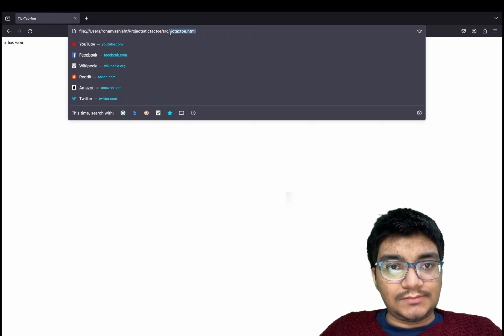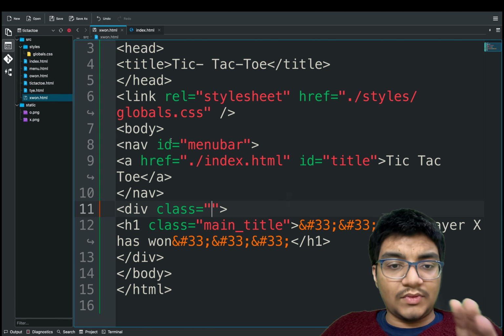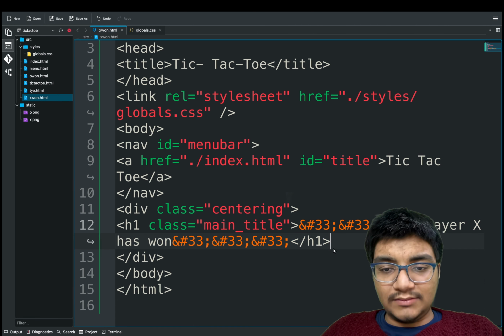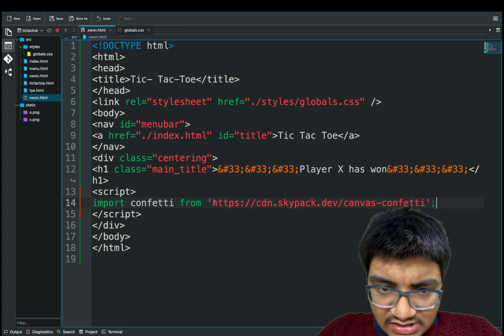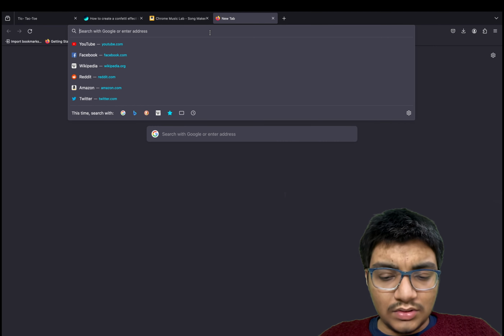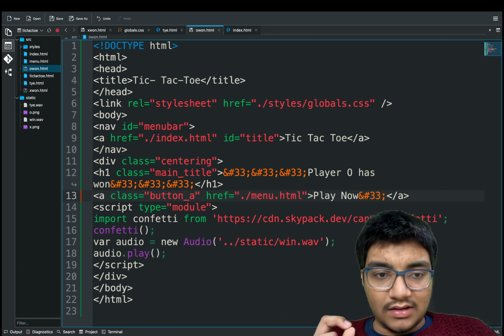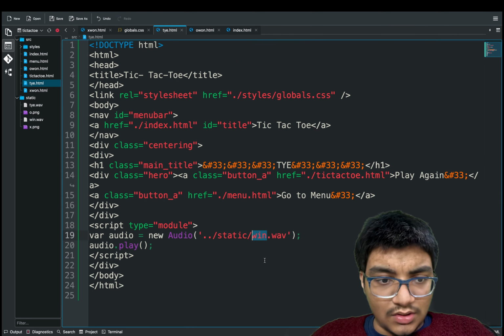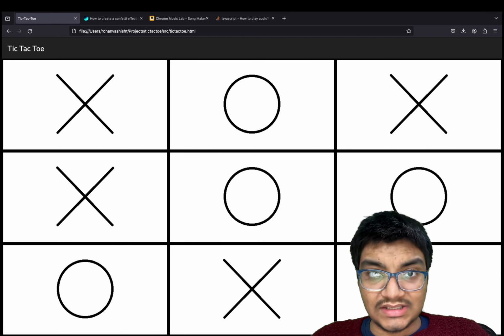Coding Tic Tac Toe game web app tutorial | Part 4 | HTML CSS JavaScript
In this video we have completed making an index as well as a menu page for our tic tac toe game. In the part 5 i.e next video, we will add a "versus computer game" version to our website.

How to make Tic Tac Toe game.
HTML CSS JavaScript
Game Development
Web Development
App Develoment
Coding
Programming
Crash Course

Video by Rohan Vashisht